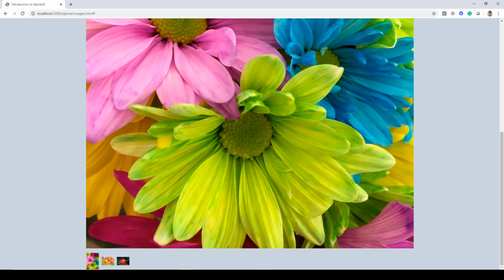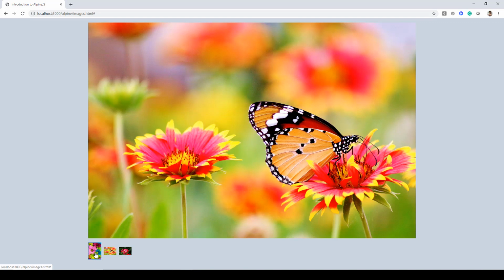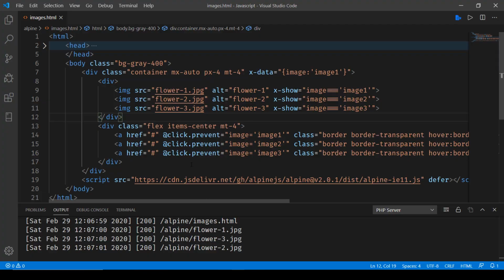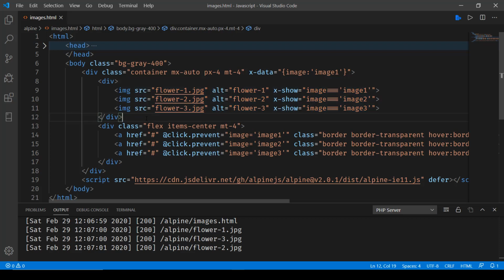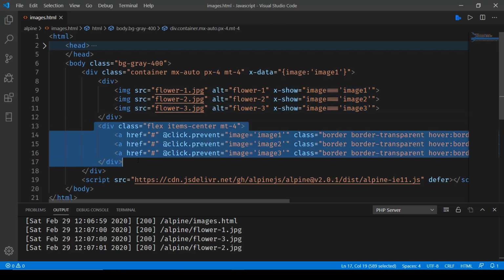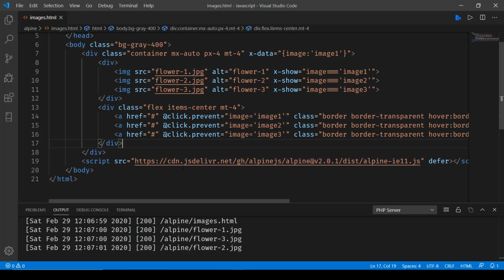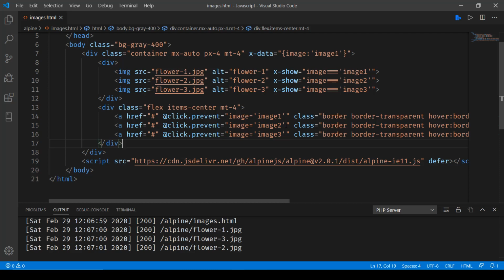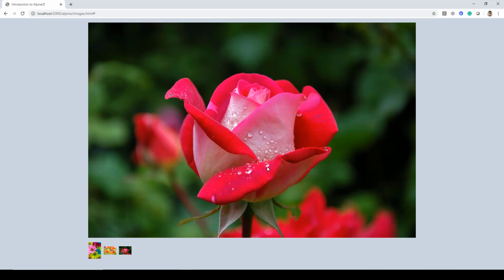Javascript - Learn Alpine.JS - Working with Image component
Dive into the world of Alpine.js and discover how to work with the Image component in this comprehensive tutorial. Explore the power of Alpine.js to create dynamic image components for your web applications.

In this video, you'll explore:

🔹 How to use Alpine.js for building dynamic image components.
🔹 Implementing smooth transitions and interactions for images.
🔹 Enhancing user experience with responsive image behaviors.

Whether you're new to web development or an experienced developer, this tutorial will equip you with valuable skills to take your web applications to the next level.